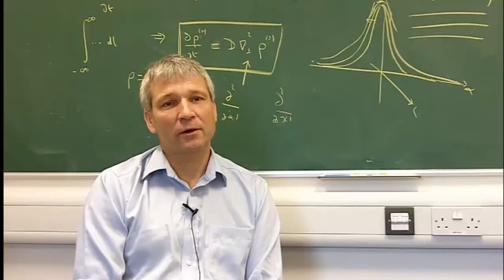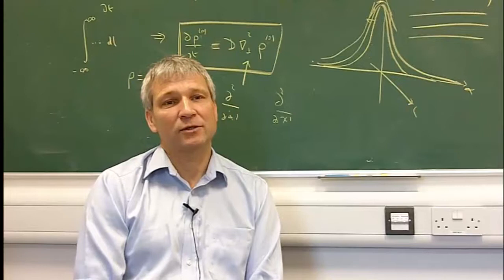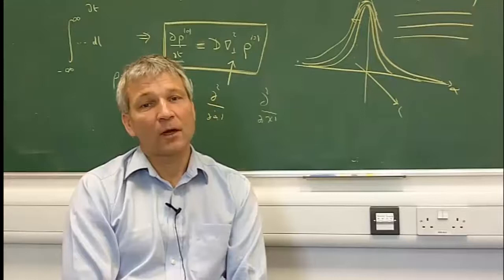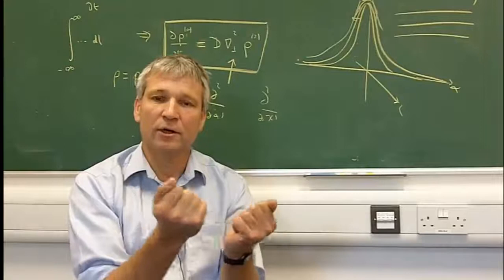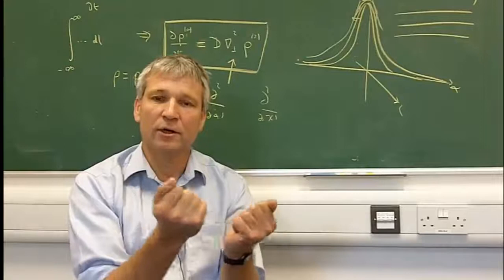Howard Wilson, Physics Department, University of York, Uk.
An interview with Prof Howard Wilson, Director of the York Plasma Institute at the University of York, UK.